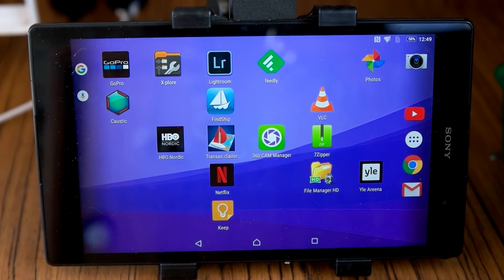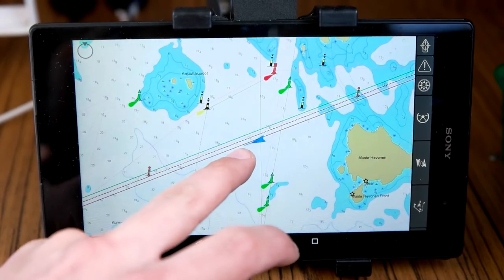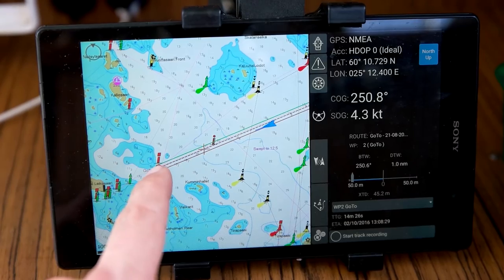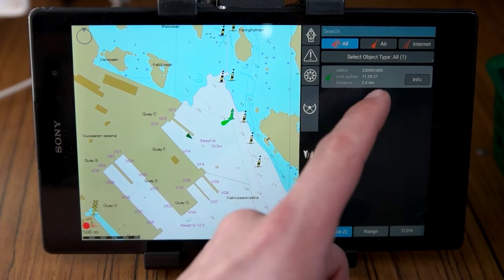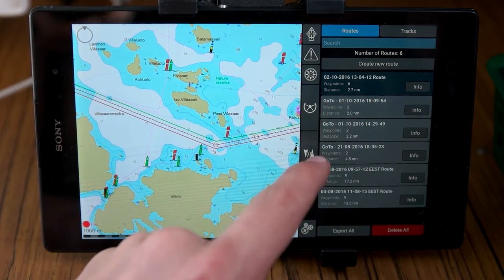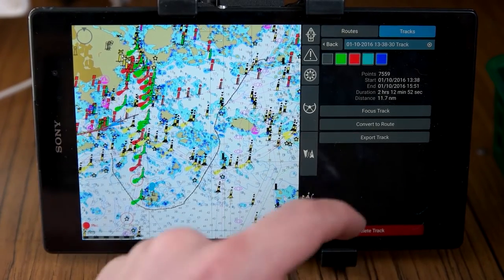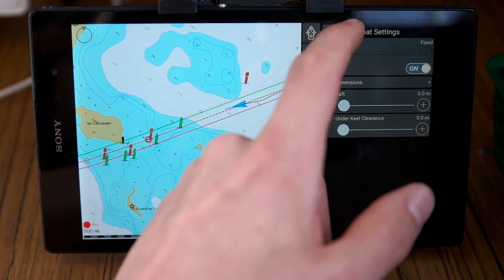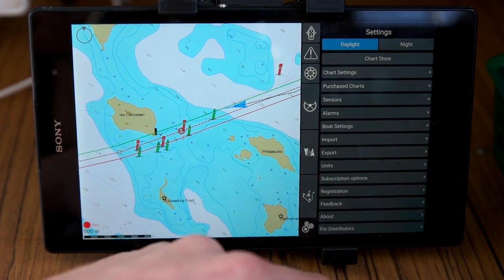Transas iSailor review on android tablet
Quick look how iSailor works on my Sony Xperia Compact tablet.
Good stuff:
- Charts are good and kinda cheap
- Wireless NMEA data connection
- AIS, weather, tide support
Not good:
- Heavy to run, lags
- Chart marks don't scale that well always so hard to view
- Making routes could be easier
- UI has some unnecessary stuff from iOS conversion

I use the vyacht box to share the NMEA data over wifi to my tablet
My VHF radio that has build in GPS and AIS receiver is Standard Horizon Matrix AIS/GPS (GX2200)